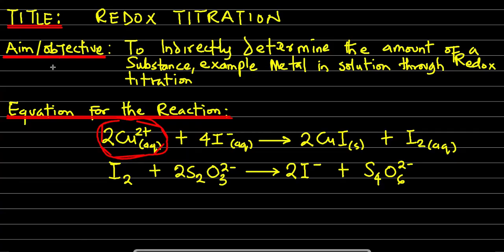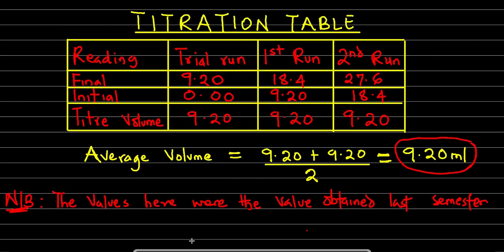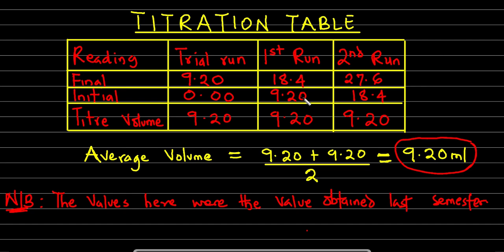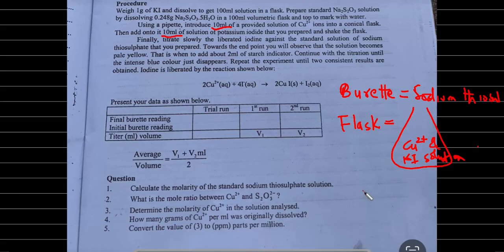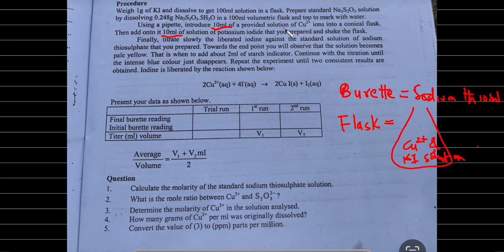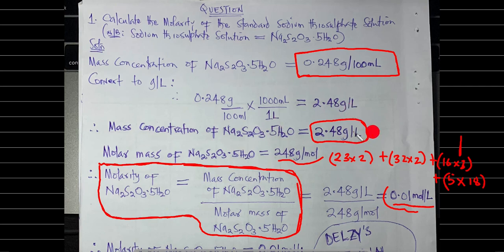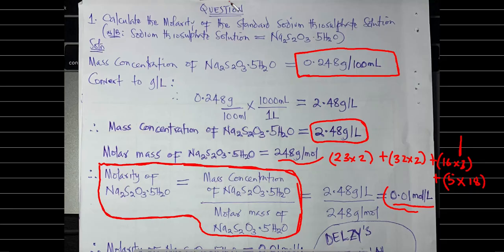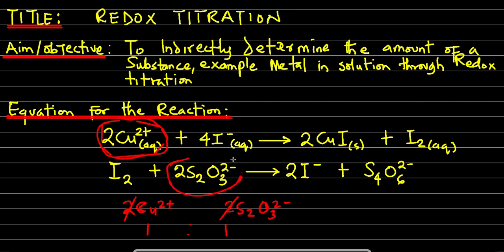REDOX TITRATION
THE VIDEO EXPLAINS THE CALCULATION INVOLVES IN REDOX TITRATION